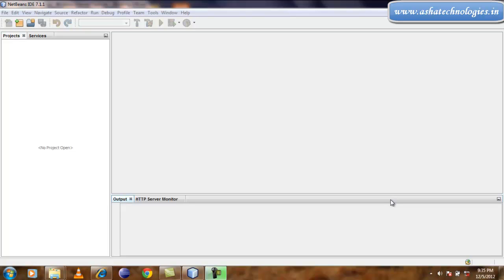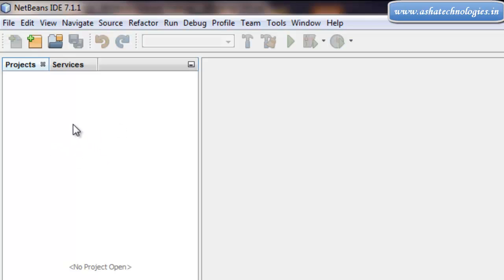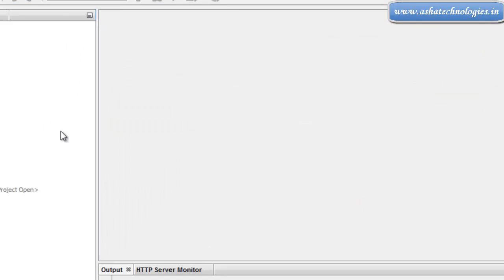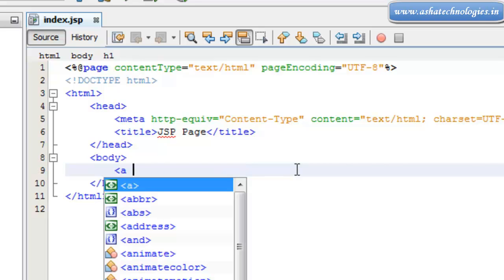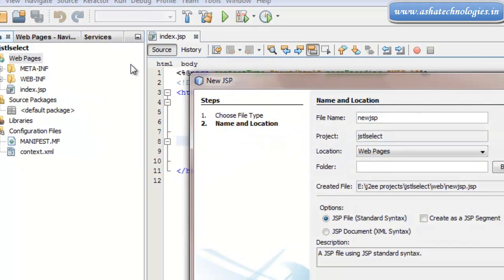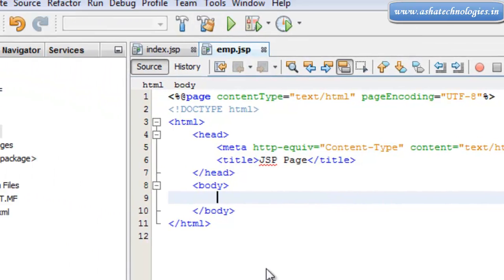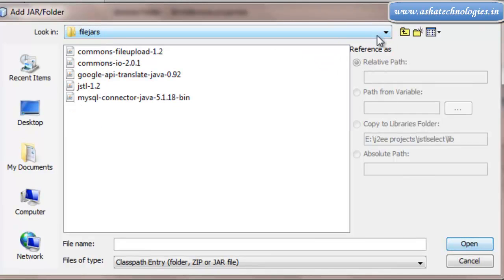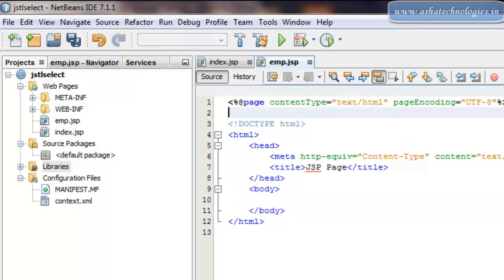JSTL Tutorials for beginners 2 how to select record from database using jstl tags